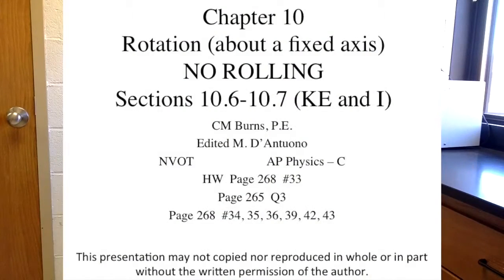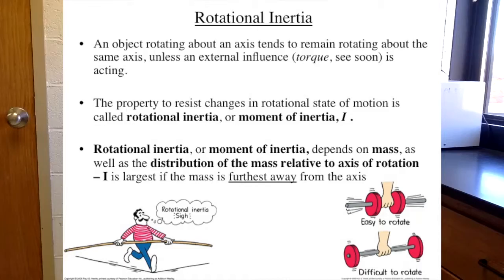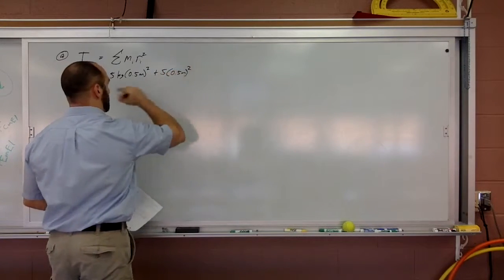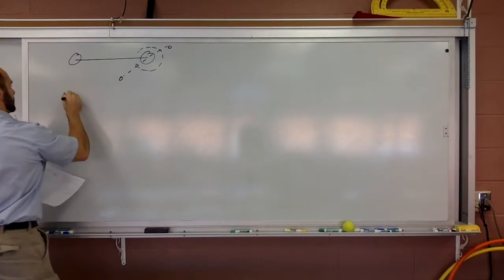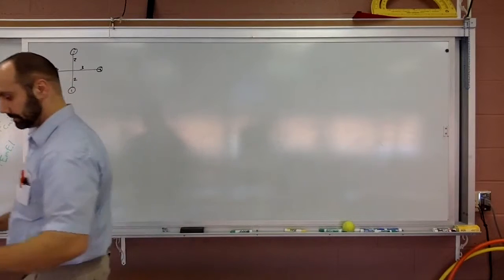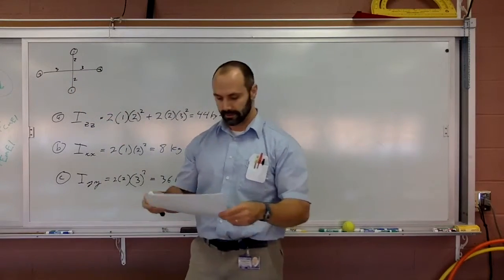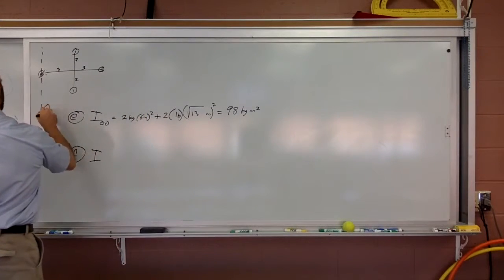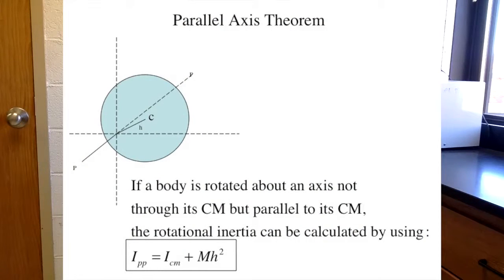Rotational Kinetic Energy and moment of inertia 10.6-10.7 part 1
This lectures introduces rotational kinetic energy and moment of inertia. The parallel axis theorem and plan figure theorem are also addressed.